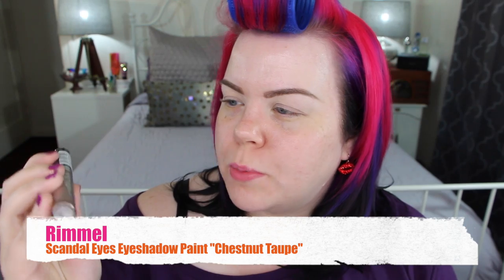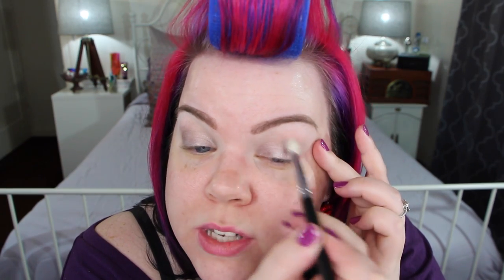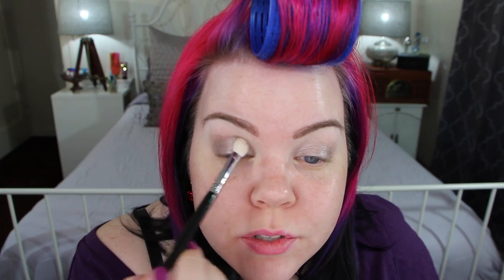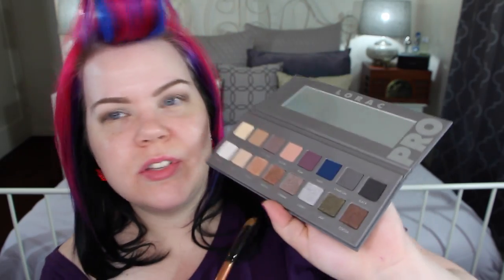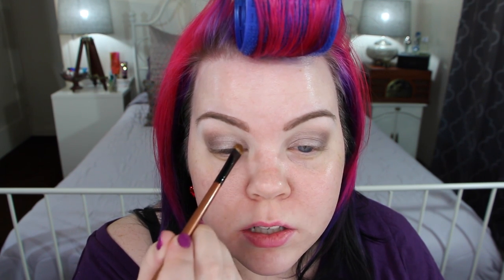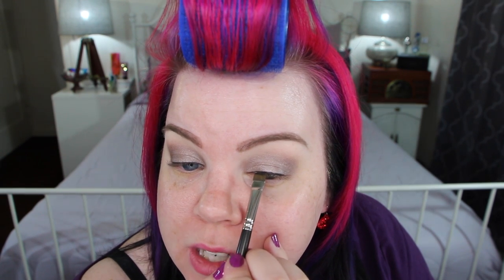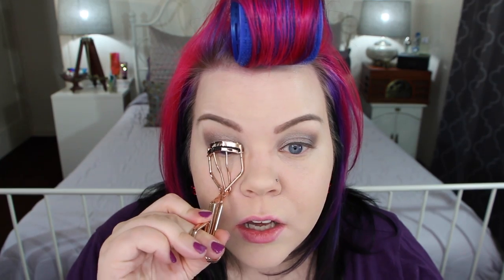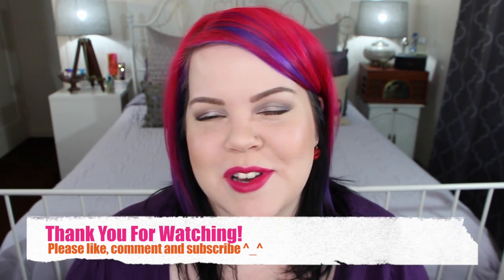Silver Taupe Eyes and Red-Pink Lips using Lorac Pro 2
Here're my first tutorial using the Lorac Pro 2! This is the look I was wearing in my June faves video; in a day or two I'll have a "bonus video" where I expand on this look and show the look I was wearing in my Lorac Pro 2 review. This look is easily dupable and universally flattering so I want to see your recreations, so please share them on Instagram, Facebook or twitter using the hashtag vintageortacky so I can be sure to see your looks!

Fan Mail:
Vintageortacky